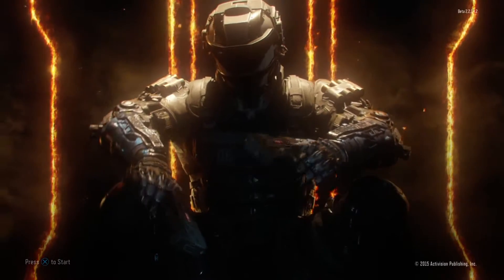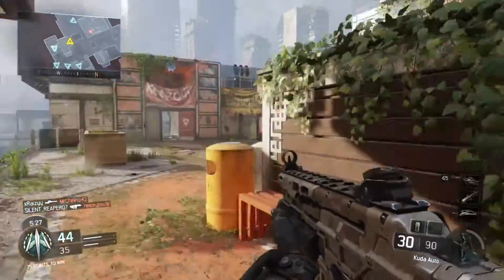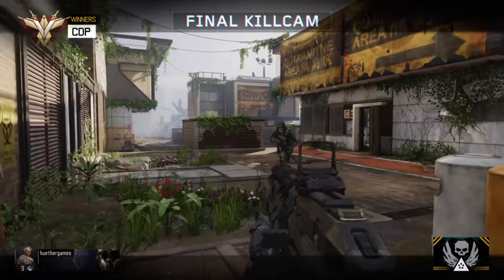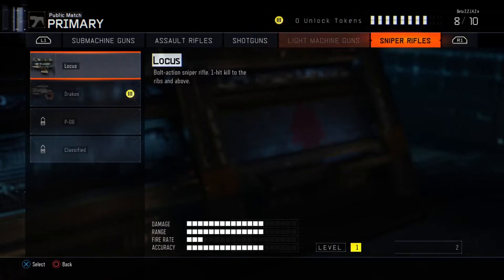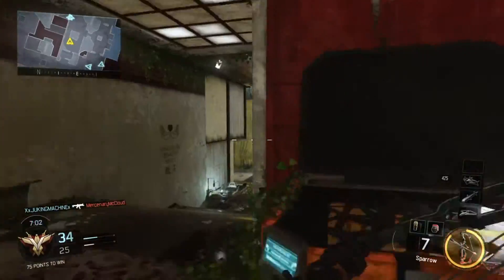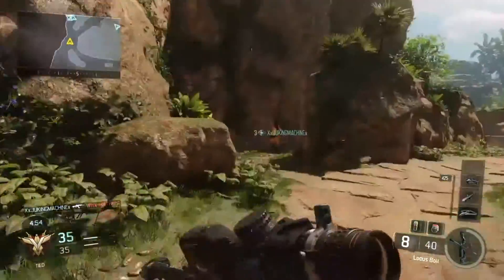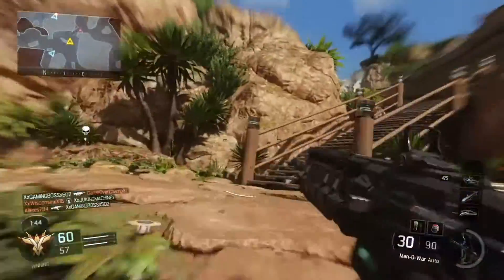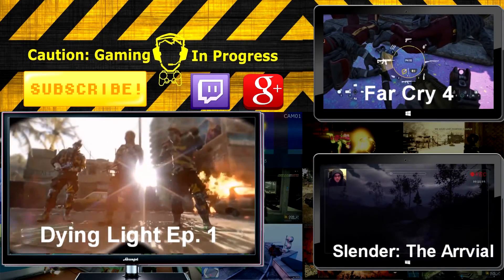Welcome to the Call Of Duty Black Ops III Beta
Welcome everyone to the Playstation 4 Launch of the Call Of Duty Black Ops 3 Beta. In this Black Ops 3 Beta Video I show you some of what you can expect to find in both the betas as well as the launch of the game. Next time we'll take an in depth look at the paint shop. A few of the weapons we look at include the Man O' War, the new ak as well as the BRM.